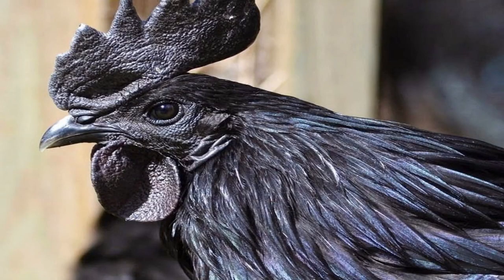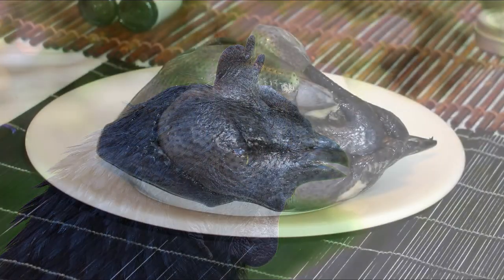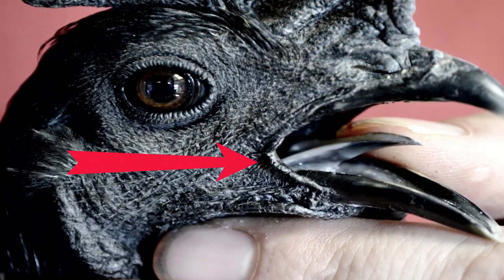"GIMME THAT CHICK" Ayam Cemani GIVEAWAY | Collaboration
We’re giving away a set of Ultra Rare and Excellent Quality Ayam Cemani Chicks!

RidgeLife Drawing will be Feb 25th 8pm LIVE
Grand Prize Drawing will be Feb 27th 7pm on RidgeLife with all 5 channels on StreamYard LIVE!!!

2) Comment on this video with “GIMME THAT CHICK in _______ (town you live in).”
3) Keep watching this month for finalist and winner announcements.
One CHANNEL FINALIST will be chosen from each channel.
One GRAND PRIZE WINNER will be chosen from the 5 channel finalists.
Only the Grand Prize Winner will receive the Ayam Cemani Chicks shipped from Sugar Feather Farm.

Rules & Requirements:
Winner must be within the continental US for delivery.
Winnings are not transferable.